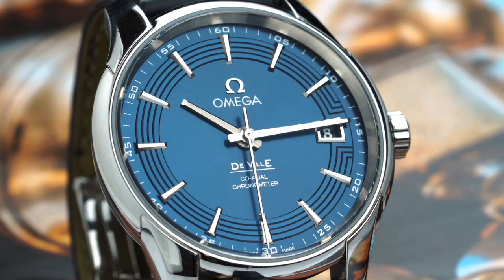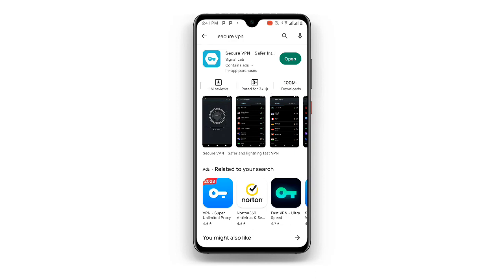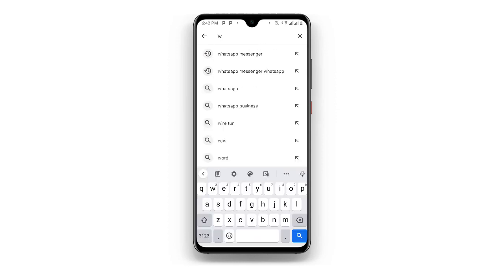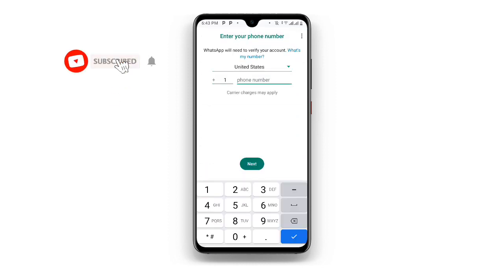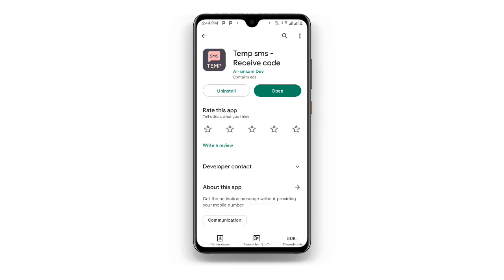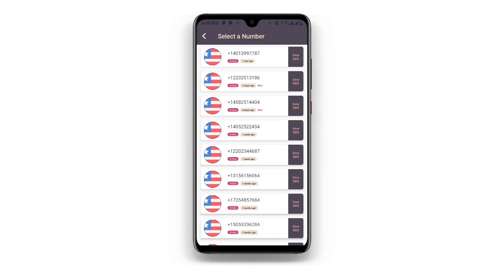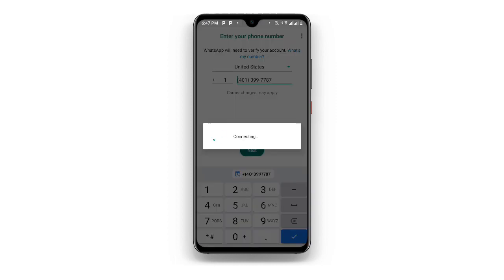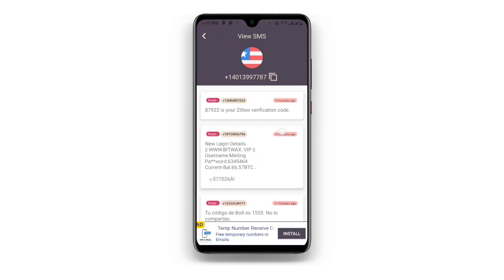NEW! How to Use WhatsApp Without Phone Number | Fake WhatsApp Number | WhatsApp Fake Account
In this video we shall be looking at how to Use WhatsApp without phone Number so pay attention and follow the steps.